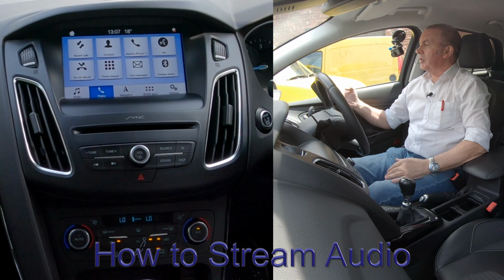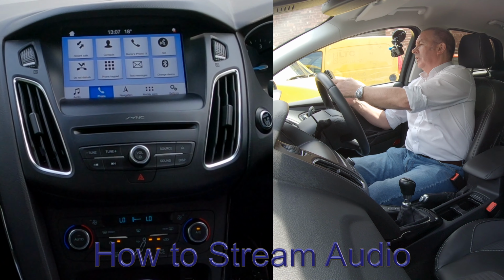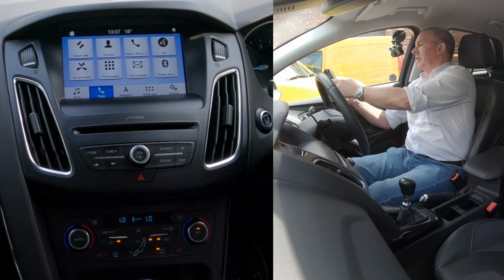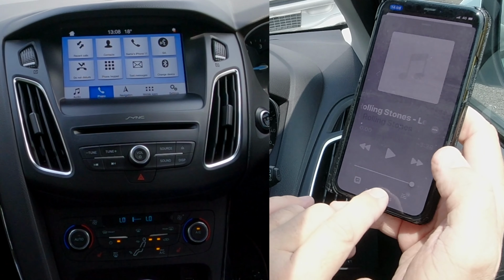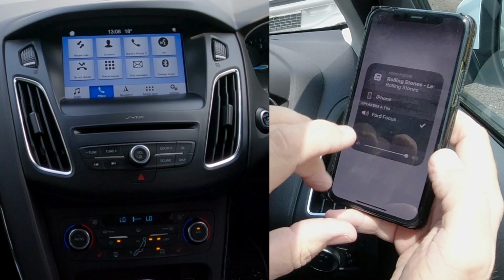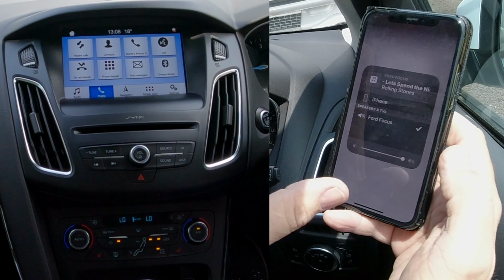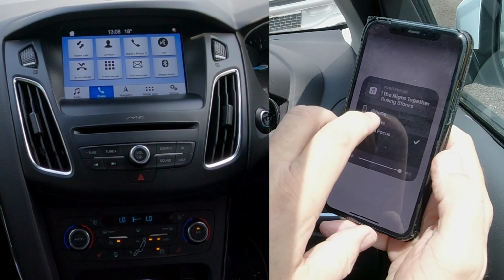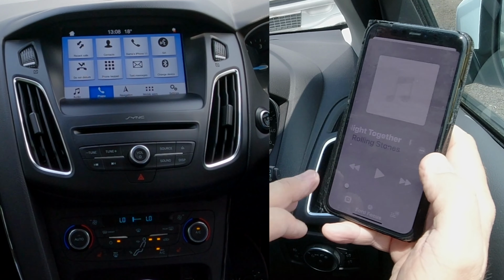How to Stream Audio From A Mobile in a 2017 Ford Focus